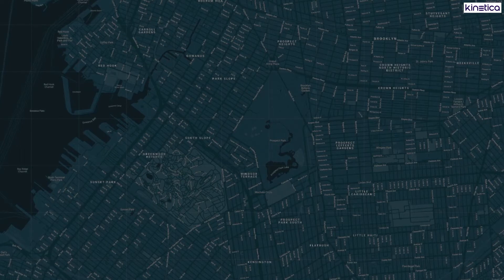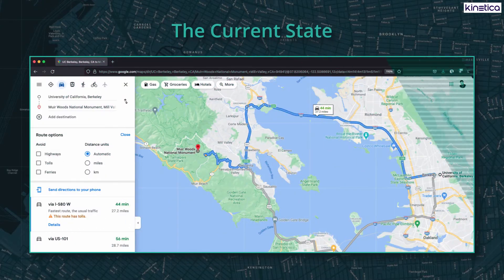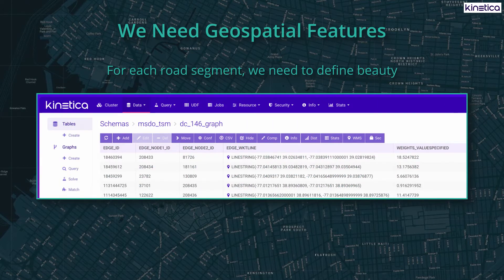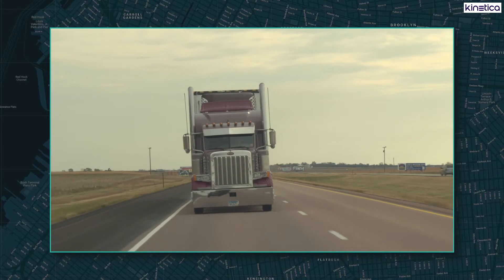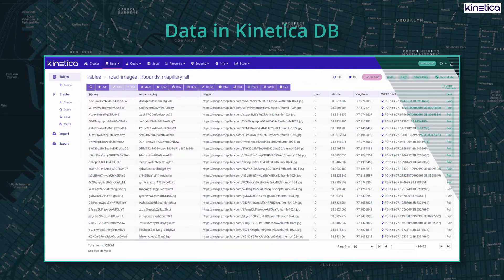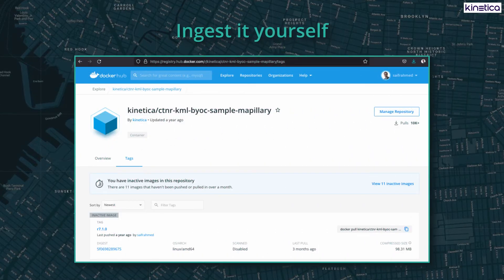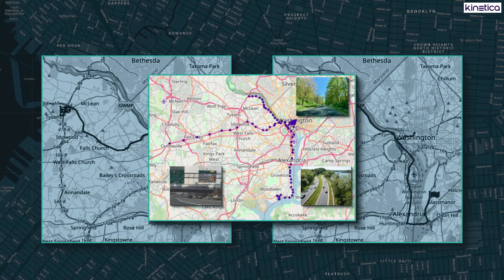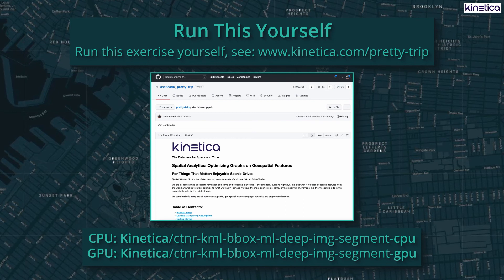Pretty Trip Demo: Using Kinetica Graph Solvers to Find the Prettiest Route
Modern mapping tools now give us options — avoiding tolls, avoiding highways, etc. How do they do it, and how could we build our own routing system that optimizes on the factors we deem important? Perhaps we want the most scenic route home, or the most well-lit? Follow this demo using Kinetica – the database for time and space – to model road networks as graphs and find the routes best suited for you.